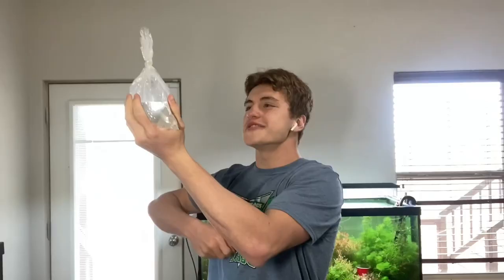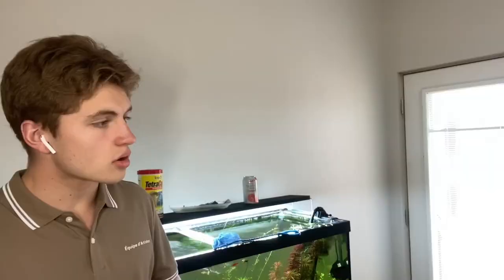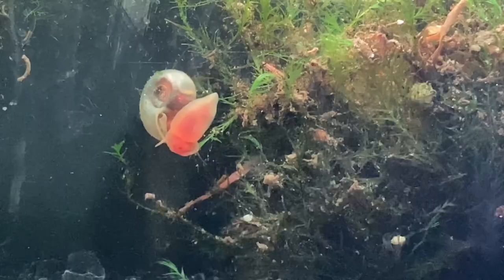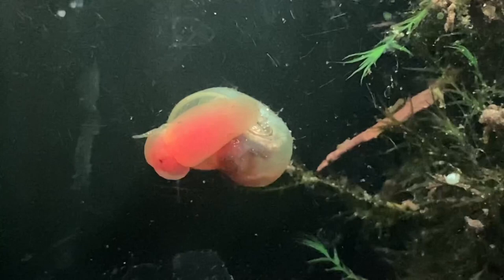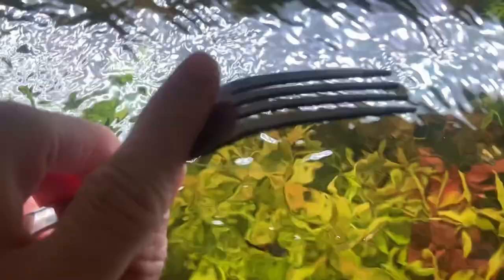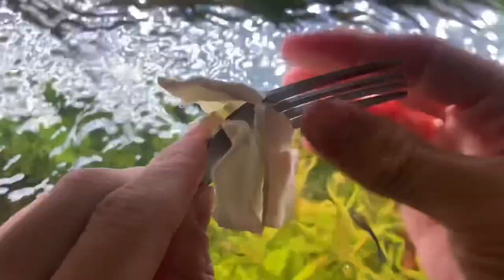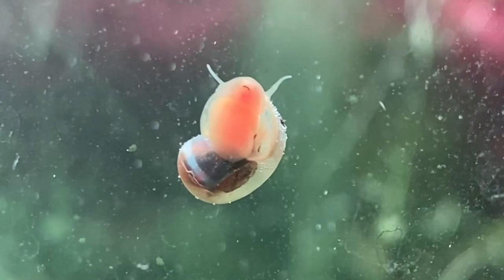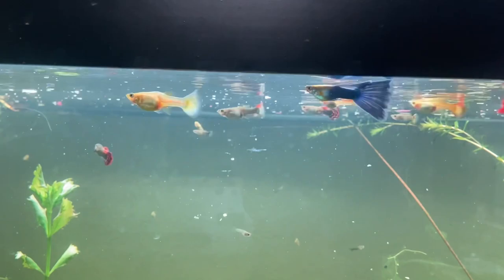Ramshorn Snail Care Guide All about Ramshorn snails! Aquarium Ramshorn snails. Algae eating crew.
This is how you care for your ramshorn snails! From Diet, Breeding, Temperatures, Tank-Mates, and color variants I will share all of the tips I've accumulated over time with my ramshorn-keeping journey

If you need any Ramshorn snails check them out over on my website at Oliversaquatics.com

Be sure to check out my Facebook page if you haven't already!

00:00 Intro
00:38 Diet
1:37 Will they eat my Aquarium plants?
1:48 Temperatures
2:27 Tankmates
3:03 Color Variations
3:33 Bonus Tip
3:44 Outro